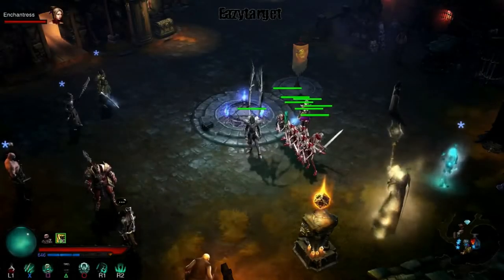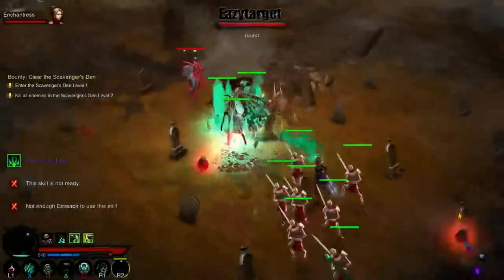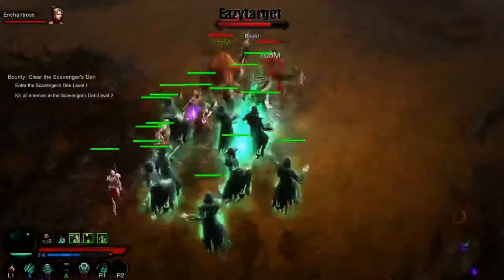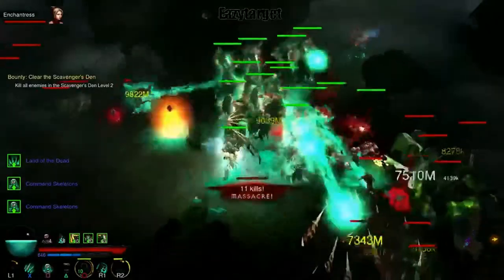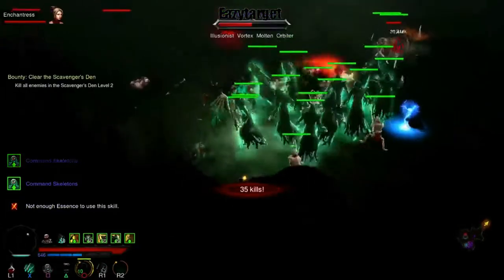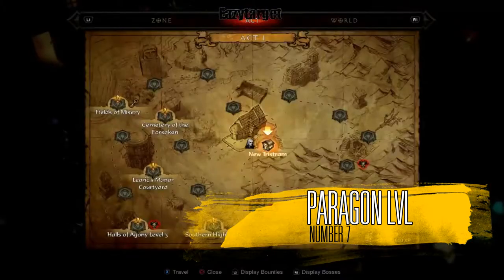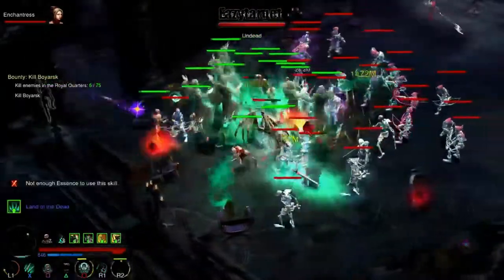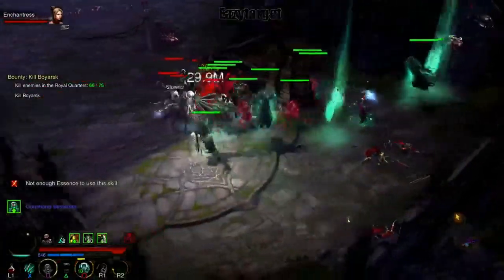Diablo 3 Quality Of Life Changes for Season 12 Console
Hello,
Here I am going over some quality of life things that I think would make the game more enjoyable and manageable for us console users.

But I wanted to make another one hoping someone hears it and gets up some changes in the coming season.